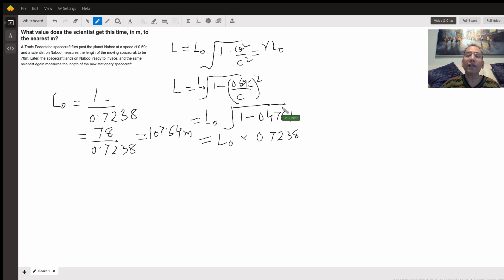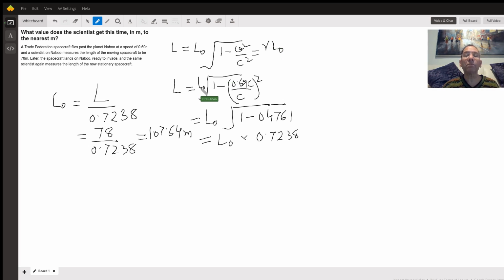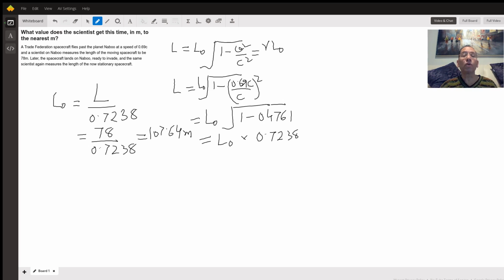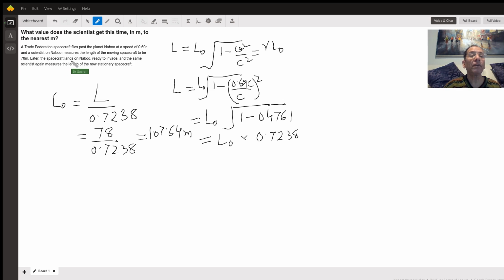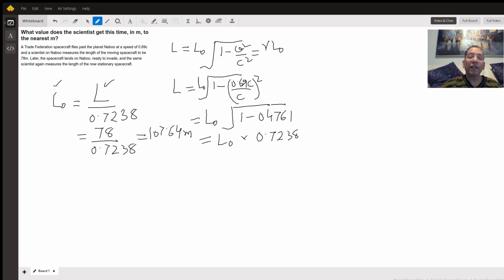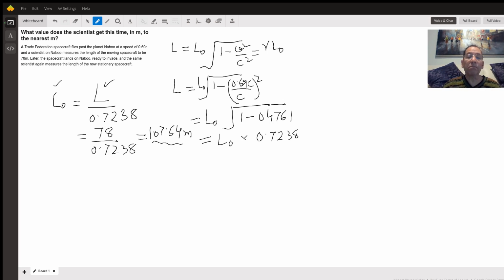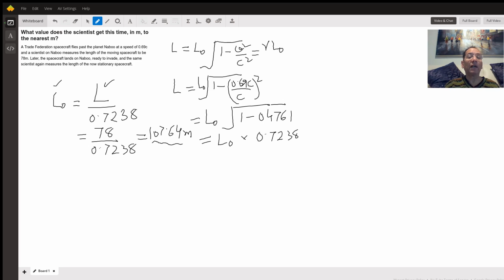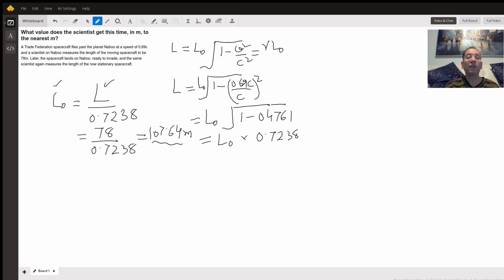Einstein's Special Theory of Relativity Simplified(Length at rest from moving length)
Question: What value does the scientist get this time, in m, to the nearest m?
A Trade Federation spacecraft flies past the planet Naboo at a speed of 0.69c and a scientist on Naboo measures the length of the moving spacecraft to be 78m. Later, the spacecraft lands on Naboo, ready to invade, and the same scientist again measures the length of the now stationary spacecraft.